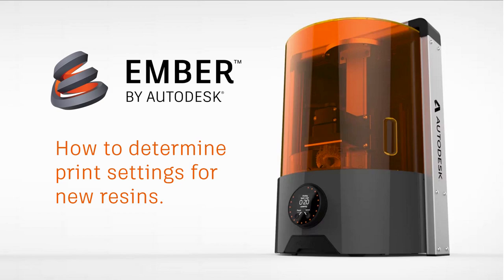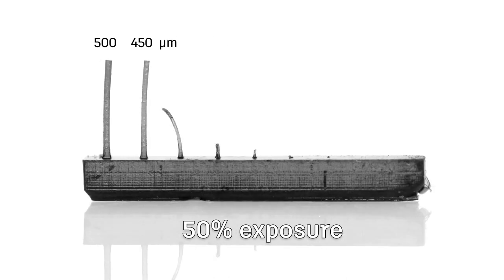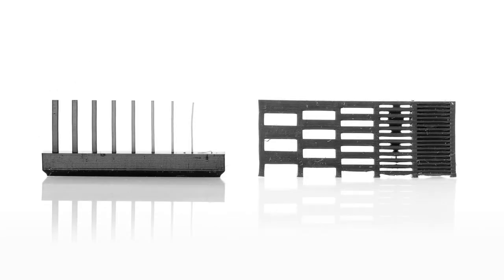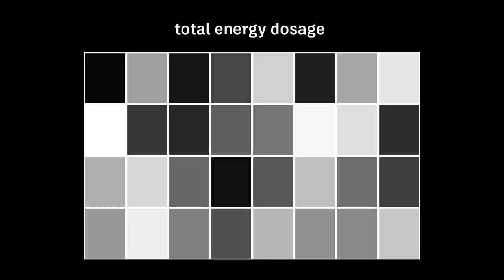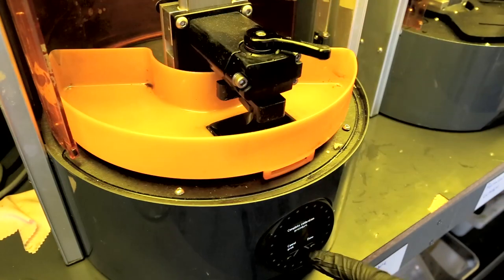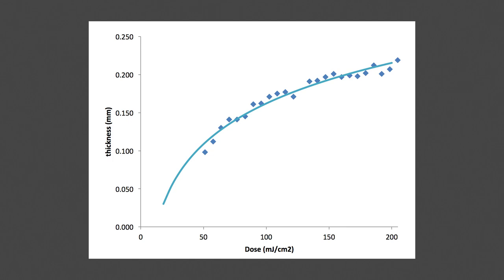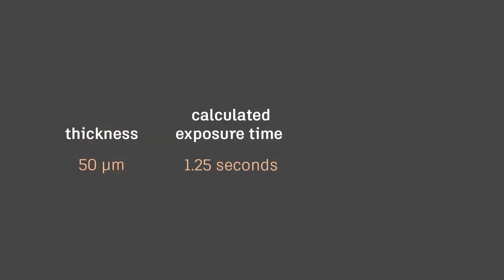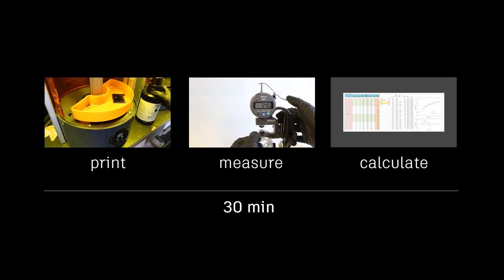Determine settings for 3D printing resins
A "working curve" describes the thickness to which a resin cures as a function of the light "dose" for a given light source. While this may sound pretty lame, understanding this concept is key to understanding SLA and DLP 3D printing. With the working curve one can quickly generating printing settings without a lot of testing. It also allows one to quantitatively compare the curing properties of one resin versus another.

The other reason the working curve a powerful tool, is that the measurement is very easy and can be done in less than 10 minutes (with practice!). The only required tools are a micrometer and 3D printer. The measurement is pretty straight-forward for pure radical systems as the layer thickness depends on the dose. Light intensity, oxygen inhibition, and the polymerization exotherm certainly can play a small role, but the technique is surprisingly robust. The only situation where I would expect significant deviations is in cationic and other living polymerizations.

That being said the measurement is not necessarily easy, as the resulting films are delicate. It takes practice to produce consistent measurements of 50 to 200 micron thick films, but the results are definitely worth it.